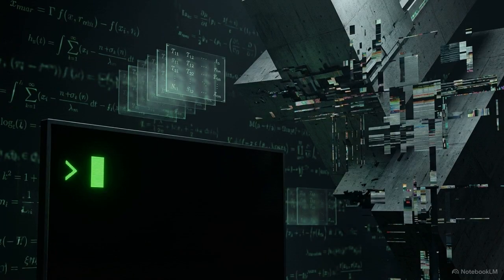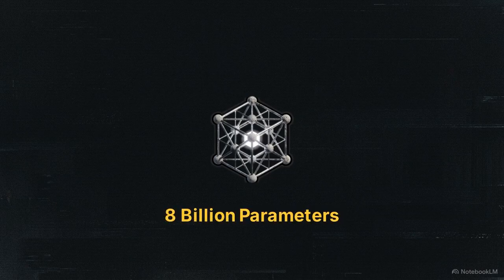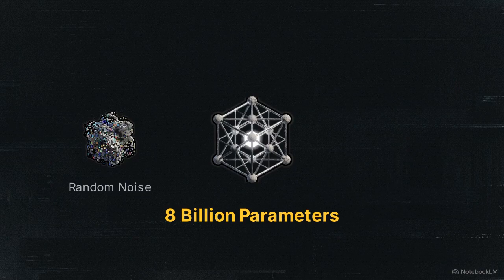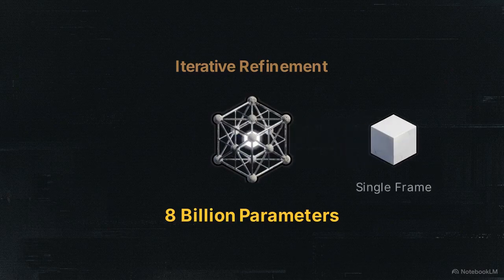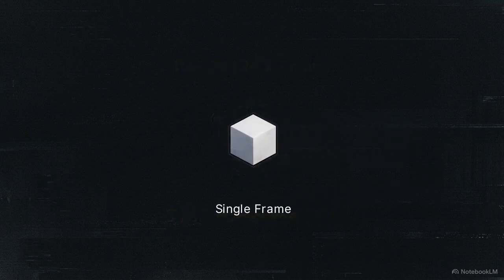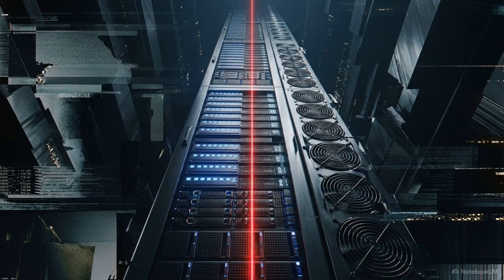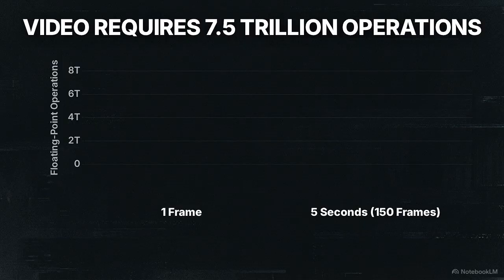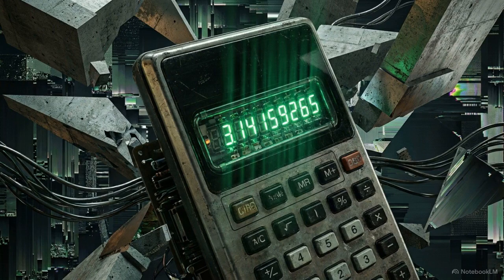Vj Style Explainer